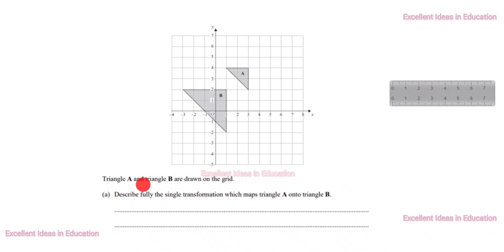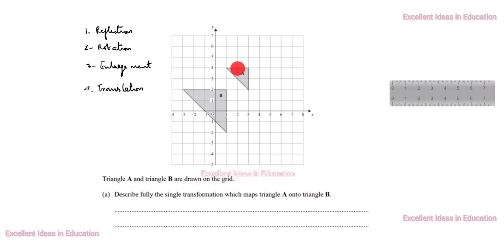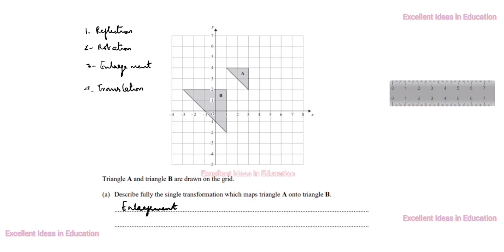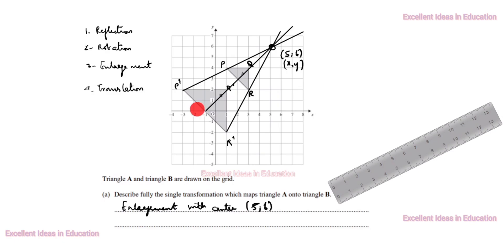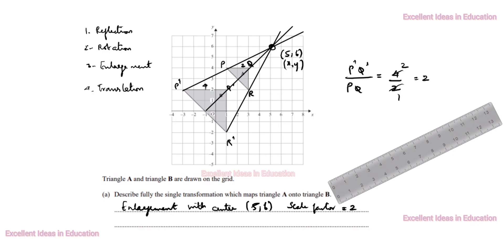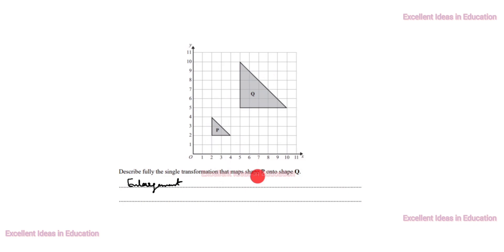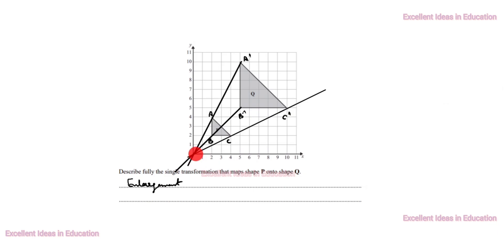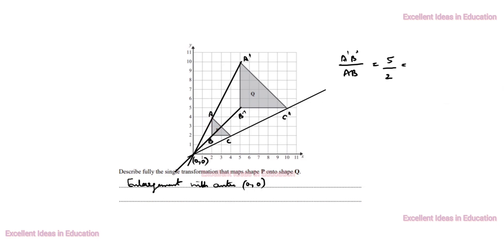Transformation: Enlargement Shapes in Geometry / How to enlarge with a positive scale factor / GCSE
Transformation: Enlargement Shapes in geometry / How to enlarge with a positive scale factor / Enlargement GCSE Maths / Finding centre of enlargment

This video shows the Reflection Rules with examples for reflection across the x-axis, y-axis, y=x, and y=-x.